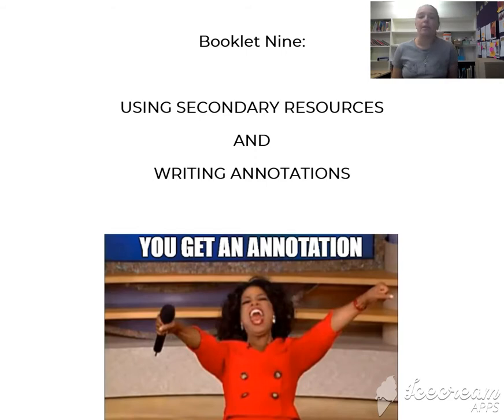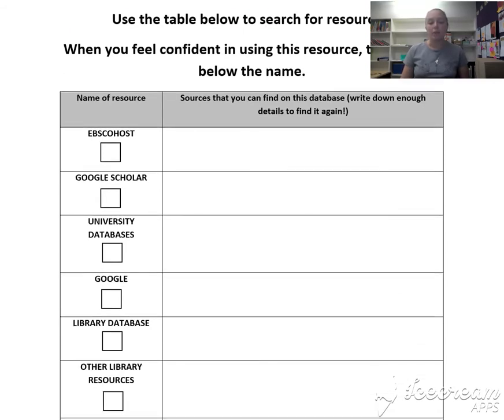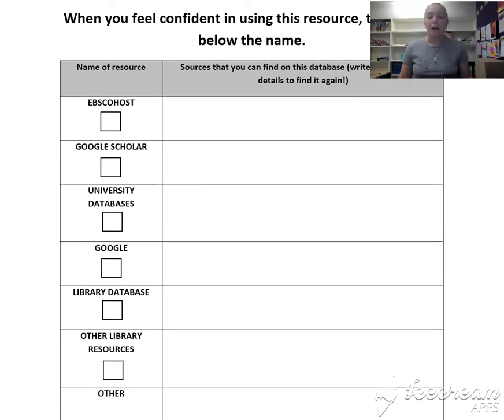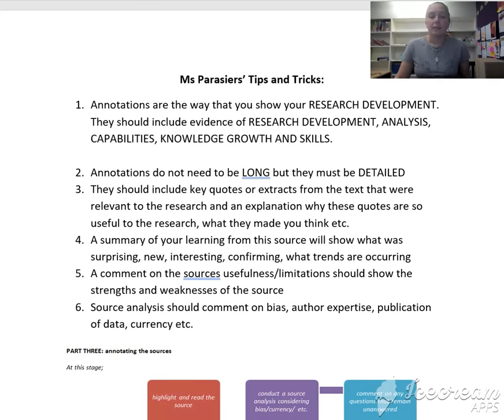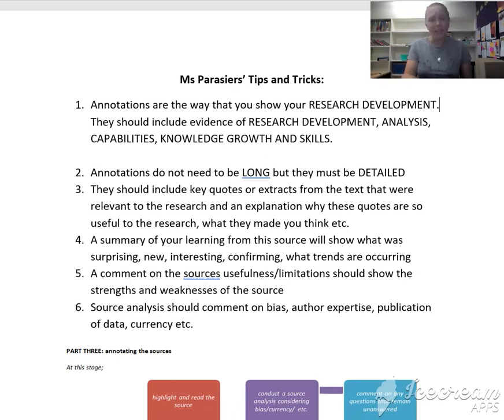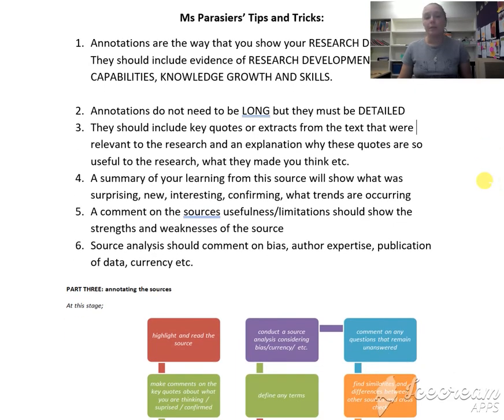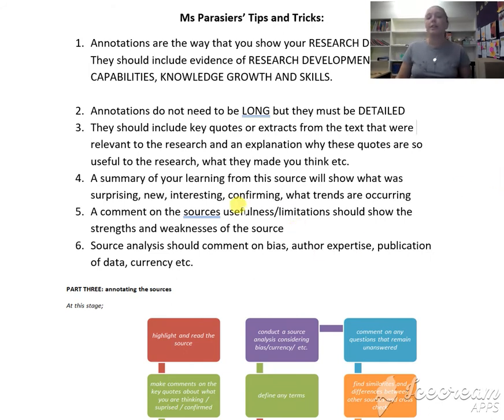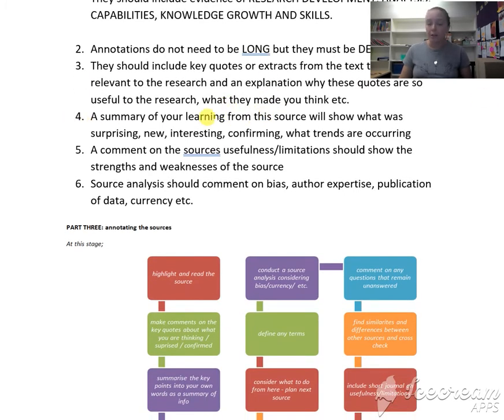Annotations Booklet 9 Module 1